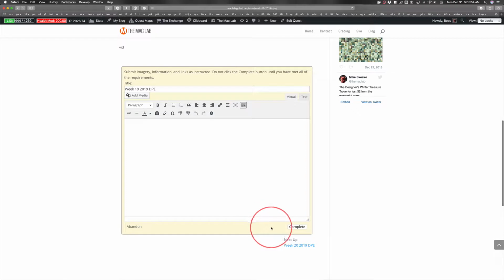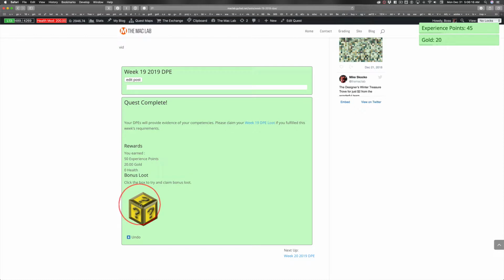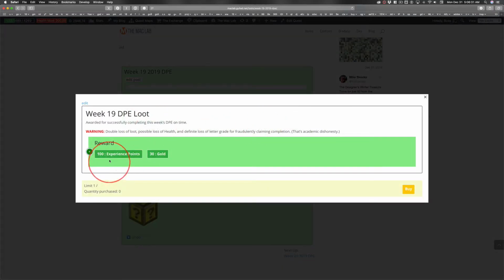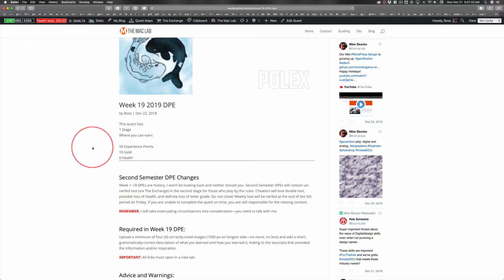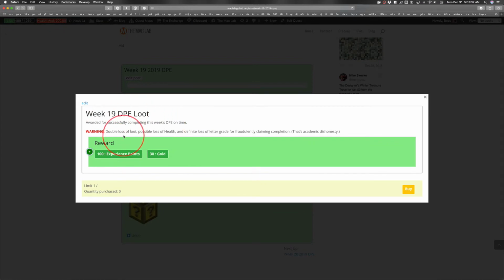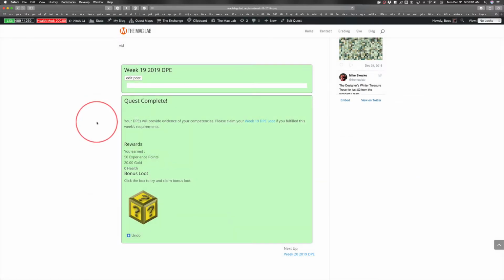Game On: Weekly Quests, Accountability, and Upcoming Features